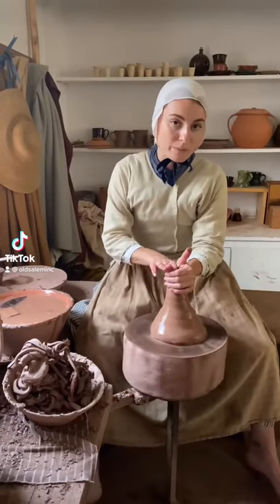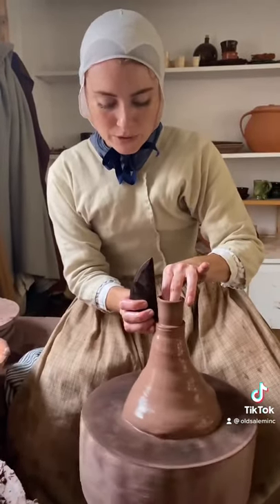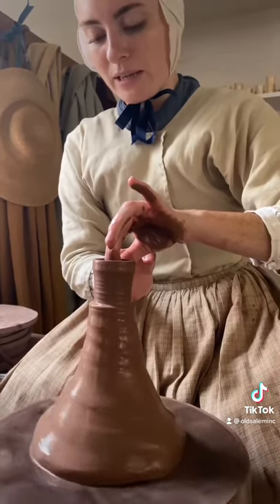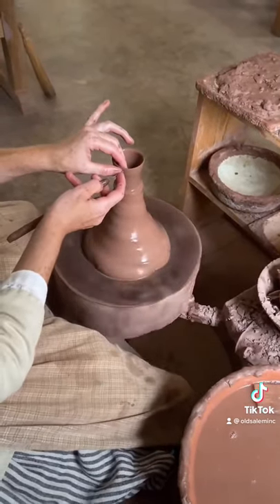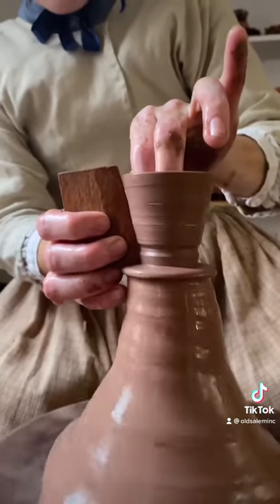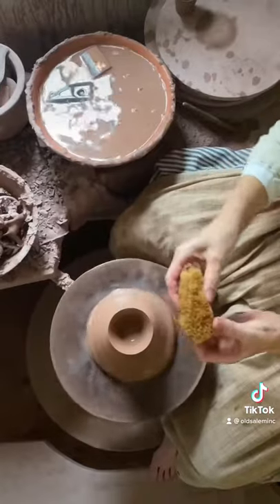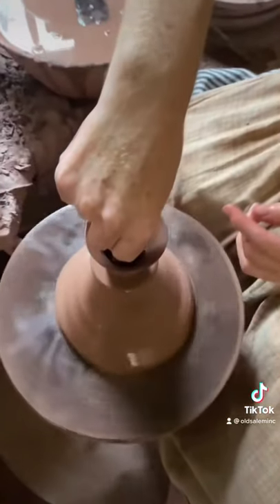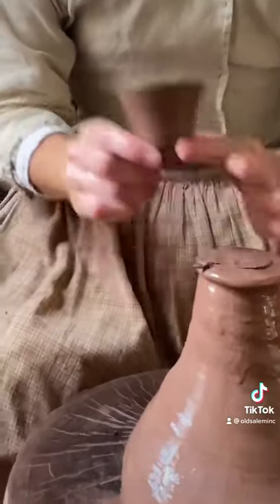Making Chocolate Cups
⚠️ Spoiler Alert! 👀
Plan your holiday trip to Old Salem and learn how the potters at Salem used to make chocolate cups at the Pottery! Holiday programming in the buildings will start on Friday, November 26th, and Salem Saturdays at Christmas are November 27th, December 4th, 11th, and 18th. Come visit us!